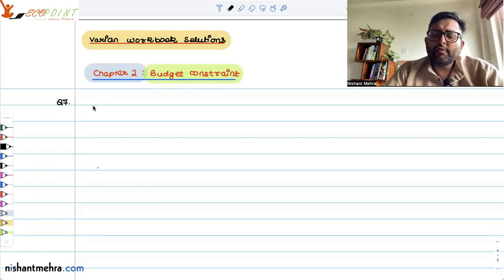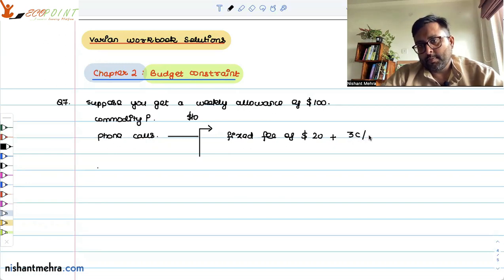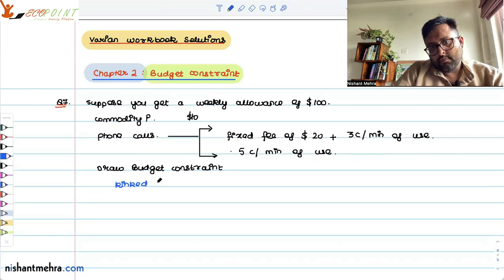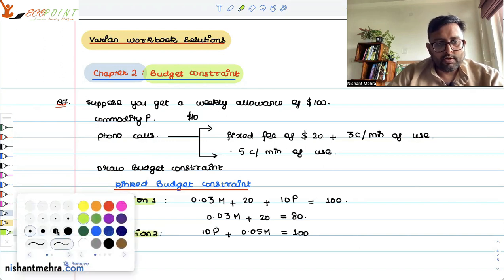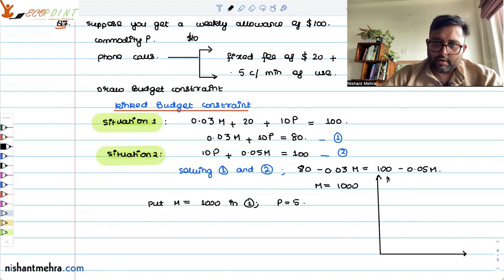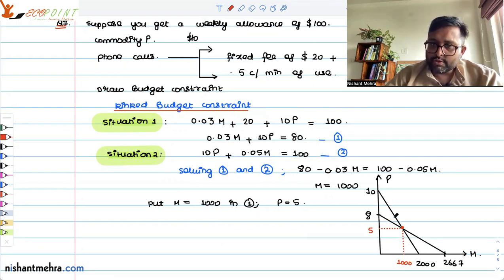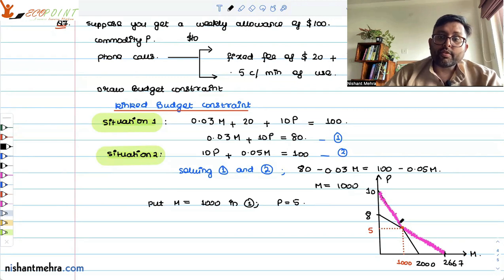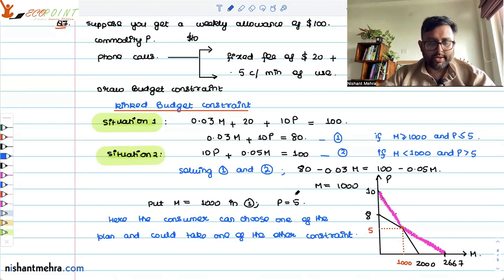Kinked Budget Constraint Example | Part 4 | Varian Workbook | Intermediate Microeconomics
Concept Video for Budget constraint : Budget Constraint | Taxes , Rationing , Quantity Discounts | Very Basic | 1.1
Varian Workbook Solutions | Part 1 | Microeconomics | Solving a Budget Constraint Problem
Varian Workbook Solutions | Part 2 | Budget Constraint | Finding change in income from budget line
Varian Workbook Solutions | Part 3 | Budget Constraint | Upward sloping Budget Line

In this series, we will be solving few problems of Varian Workbook, Intermediate Microeconomics. In this recording particularly, we are solving , 1. Drawing a kinked budget line
2. Which portion of budget line is the part of constraint, upper portion or lower portion?

Ref : Varian Workbook, Chapter 2

1) Intermediate Microeconomics Course in their semesters
2) UGC Net Economics
3) Basics of MA Economics Entrance Exam (DSE/ISI/JNU/IGIDR/MSE)
4) Indian Economic Services